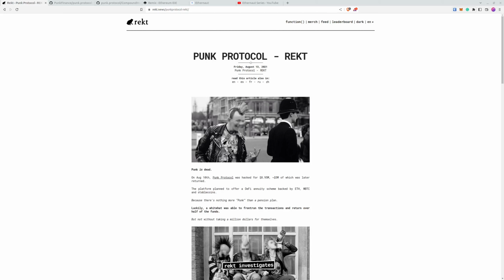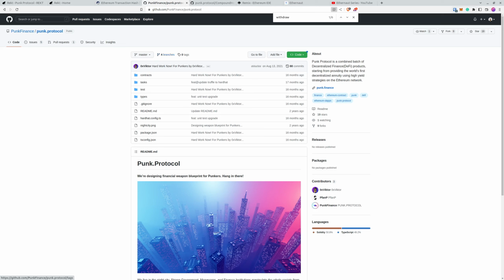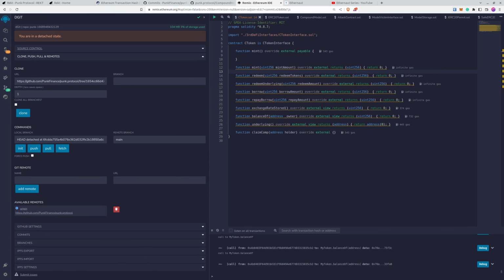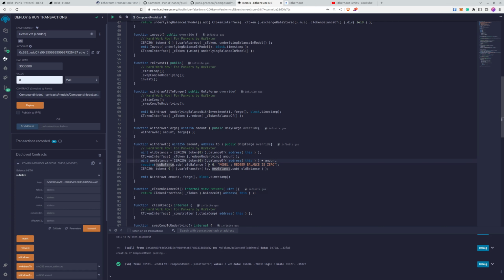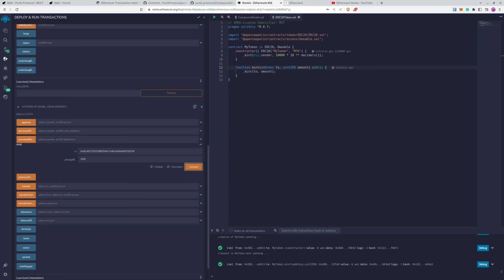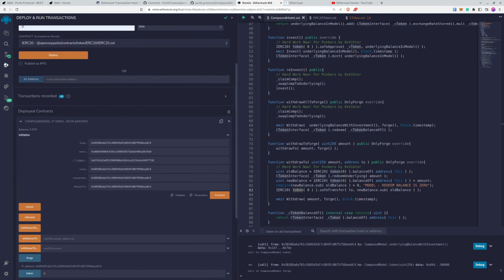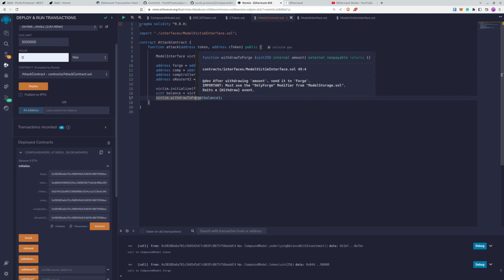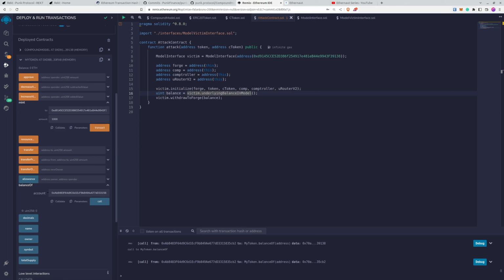Punk Protocol - reproduce Blockchain Hacks (rekt.news)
Do you want to learn more about popular hacks and get knowledge how NOT to code to avoid such situations? Do you want to learn tricks how to make your smart contract secure? This video and our other tutorials are for you!

In this series you'll learn what hackers actually do to exploit smart contracts. You'll learn a lot about safety step by step! To learn more about security watch our video and follow our steps!!!

0:00 Intro
0:20 rekt.news Punk Protocol Hack review
1:45 Punk Protocol smart contract overview
4:45 Cloning Punk Protocol code to Remix IDE
5:55 CompoundModel smart contract overview
8:25 ERC additional smart contracts deploying & interacting
9:59 Creating Compound Token
10:58 Deploying & Interacting with CompoundModel smart contract
12:12 Becoming hacker
13:10 Attack smart contract review
15:51 ATTACK
18:25 Ethernaut introduction
18:52 Outro